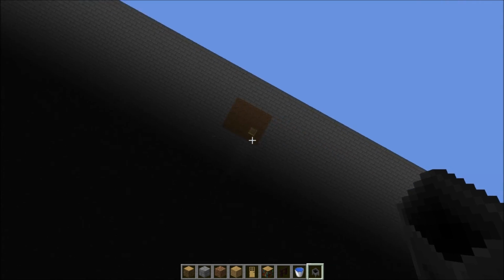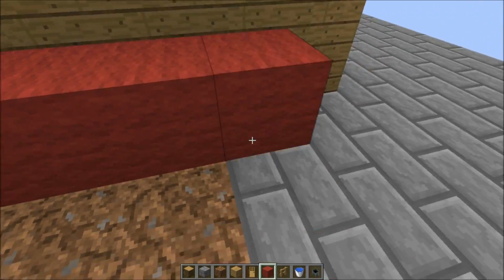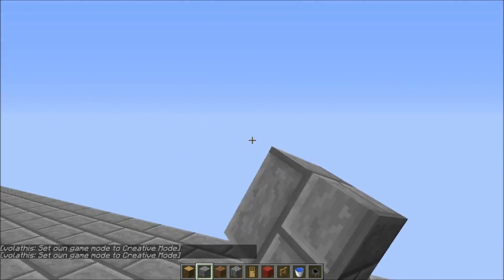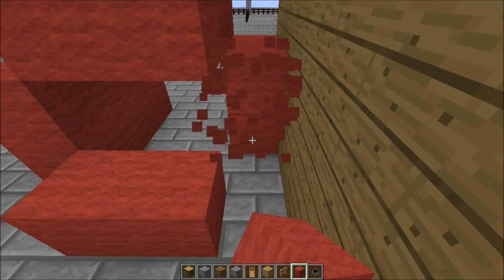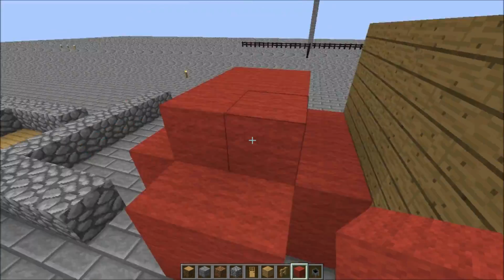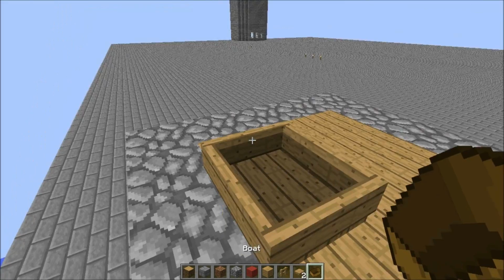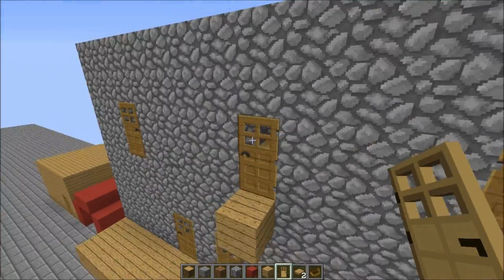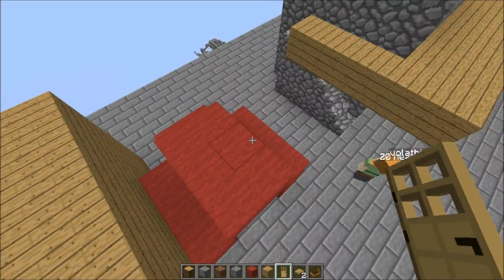Just Building - Episode 7 - Poor Section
In this episode we start work on building the poor section of the city.

Also leave a comment I love hearing from you guys!